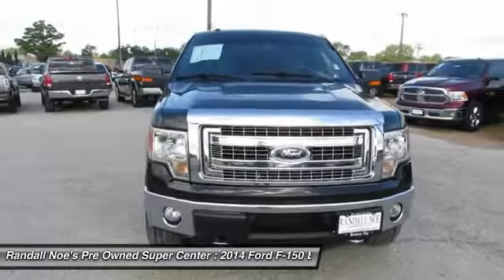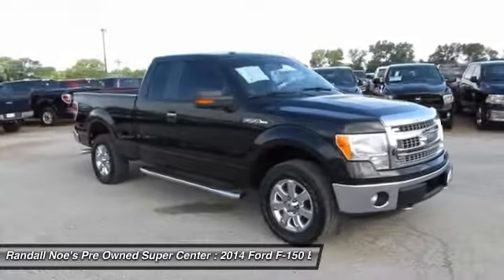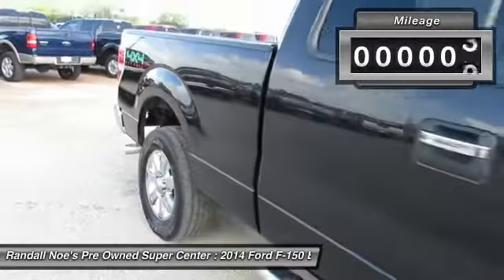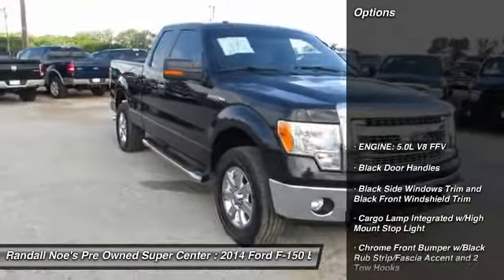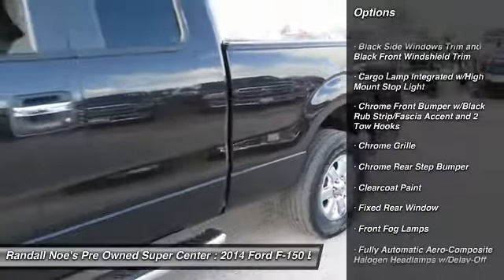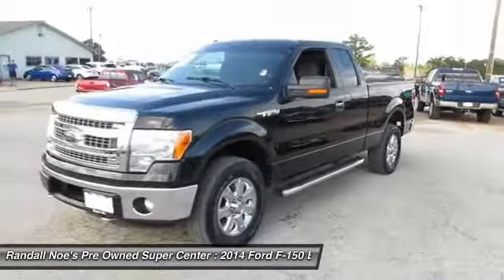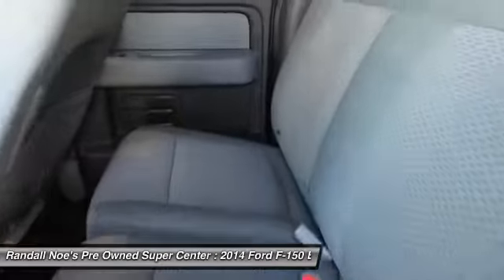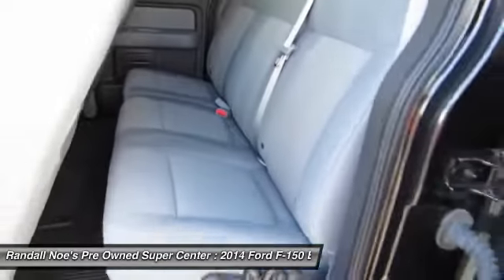2014 Ford F-150 Terrell TX F4002A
2014 Ford F-150

We are pleased to present this excellent 2014 Ford F-150 with 27603 miles. Its beautiful Tuxedo Black Metallic exterior is nicely complimented by a clean Steel Gray interior.  This F-150 comes equipped with the following options,  ENGINE: 5.0L V8 FFV, Black Door Handles, Black Side Windows Trim and Black Front Windshield Trim, Cargo Lamp Integrated w/High Mount Stop Light, Chrome Front Bumper w/Black Rub Strip/Fascia Accent and 2 Tow Hooks, Chrome Grille, Chrome Rear Step Bumper, Clearcoat Paint, Fixed Rear Window, Front Fog Lamps,  and much more. For a complete list, select the Options button below.